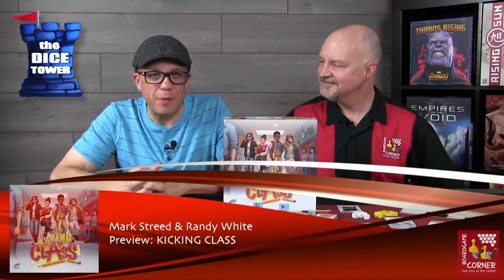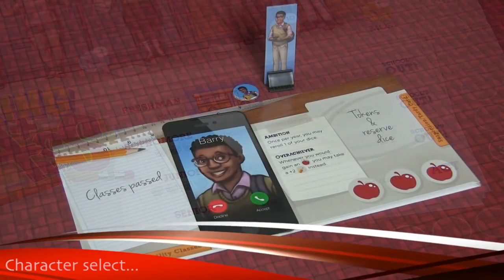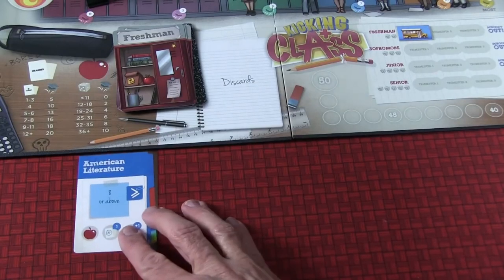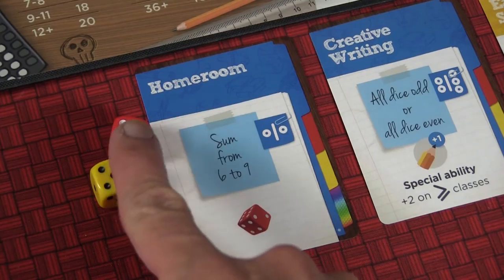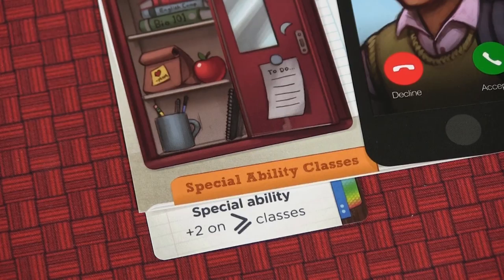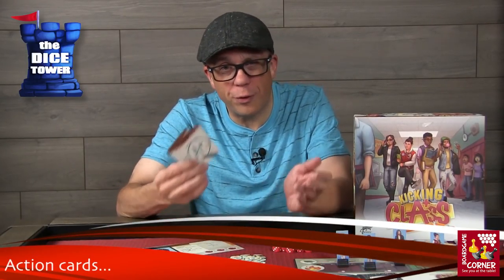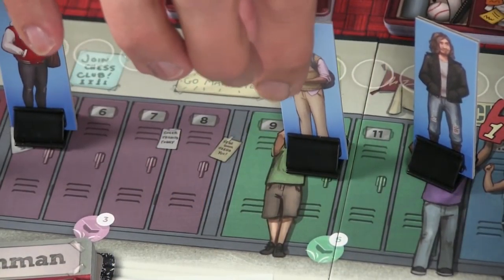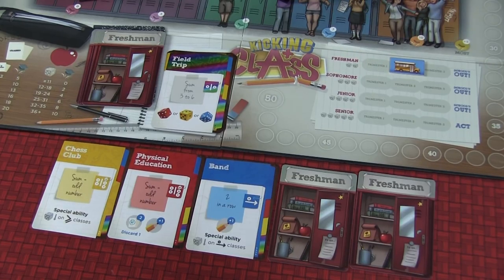"KICKING CLASS" a Dice Tower Preview - with Boardgame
Mark & Randy take a look at "KICKING CLASS"